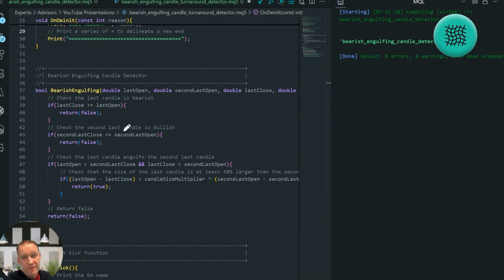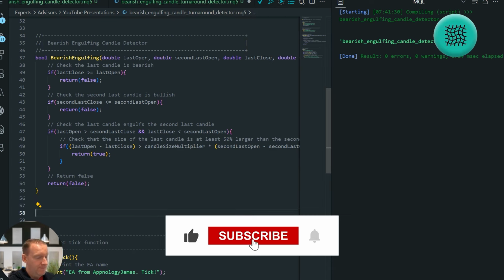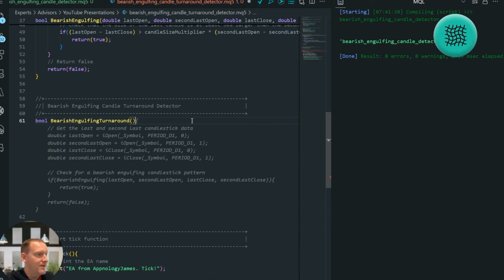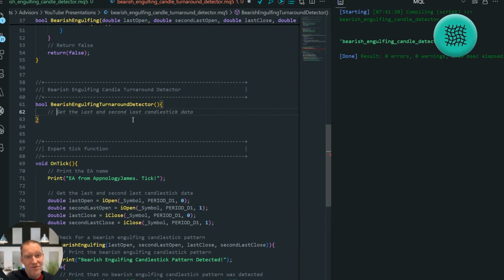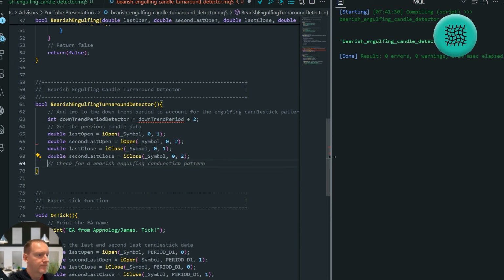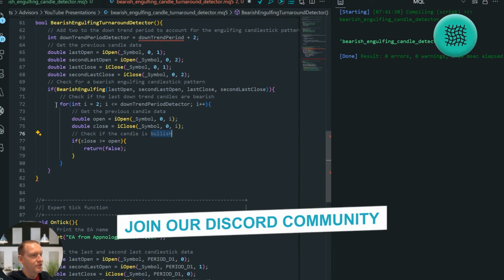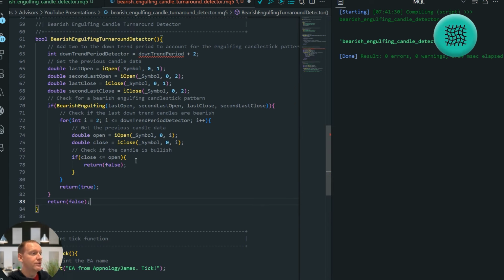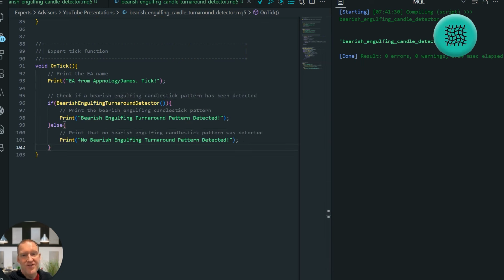🚀 Bearish Engulfing Candlestick Pattern + Market Direction Detector MT5 EA! 📈( Effective Tutorial)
Unlock the power of combining the bearish engulfing candlestick pattern with market direction detection in this quick and easy tutorial! This episode shows you how to enhance your MetaTrader 5 Expert Advisor by adding a turnaround detector. 🕒 In just three minutes, you'll learn to identify key market reversals, making your trading strategy more effective and precise. Make sure you've completed the previous episode on building the bearish engulfing pattern detector, as we'll be building on that. Follow along as I guide you through every step, and get ready to take your trading bots to the next level!

*Chapters:*
0:00 Intro
0:38 Pre-requisites
1:03 Bearish engulfing turn around detector function
4:02 OnTick function

We love connecting with our audience! Join us on the following links:

6. Custom Trading Bot development